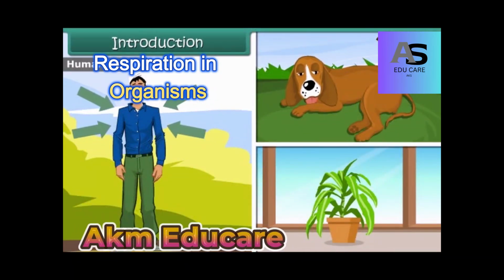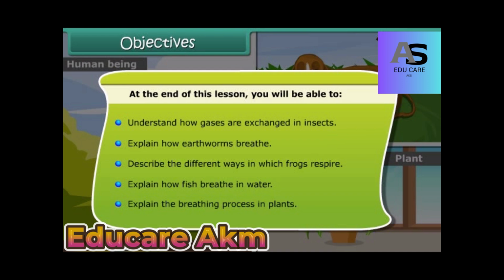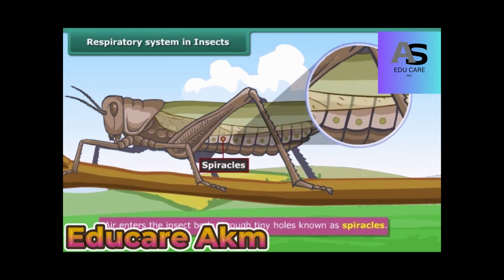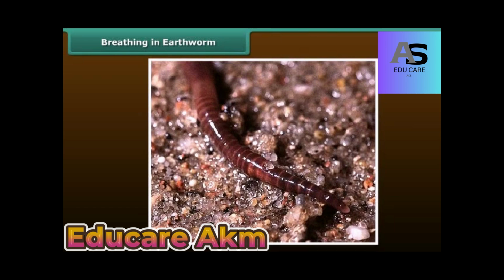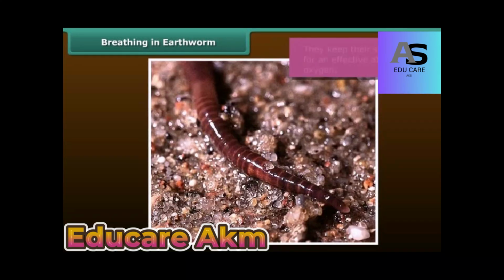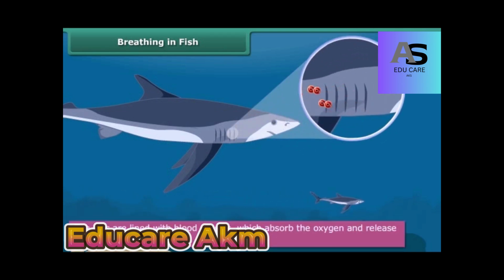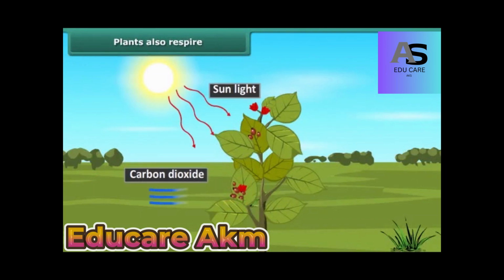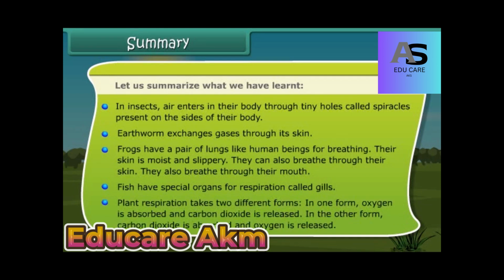Class 7 Science | Respiration in Organisms | Chapter 6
📢 Full Playlist Link:
 • Class 7 Science| Full Chapter Videos |

✔️ Class: 7th
✔️ Subject: Science
✔️ Chapter: Respiration in Organisms
✔️ Topic Name : Respiration in Organisms - Full Chapter Explanation | Class 7 Science Chapter 6
Why study from Edu Care?
Edu Care is an online education platform that helps gives you NCERT/CBSE curriculum-based education using animation for better understanding